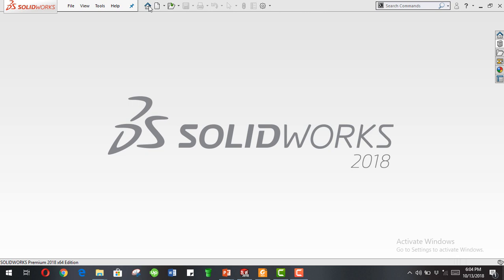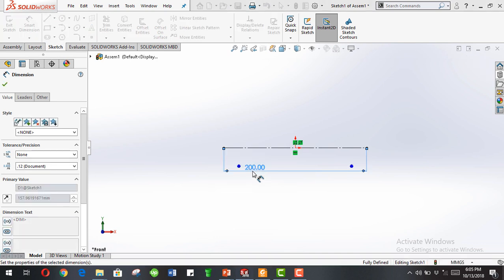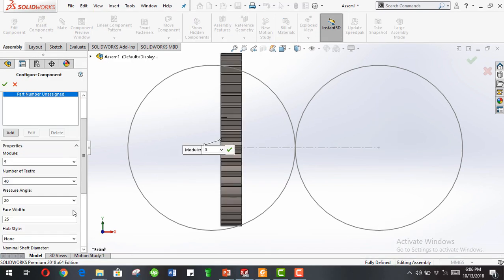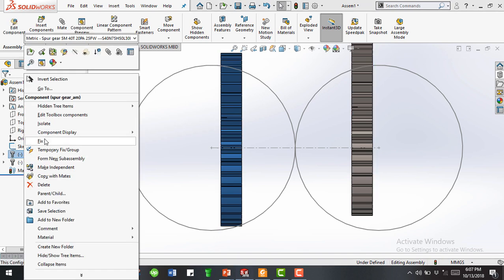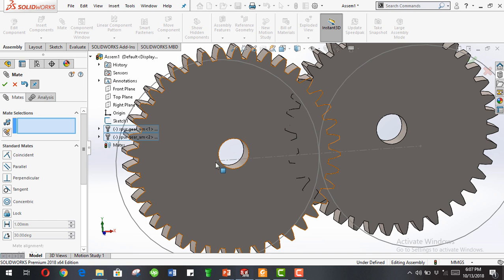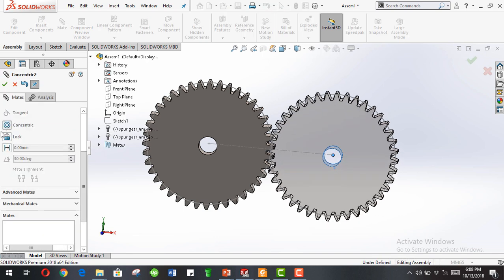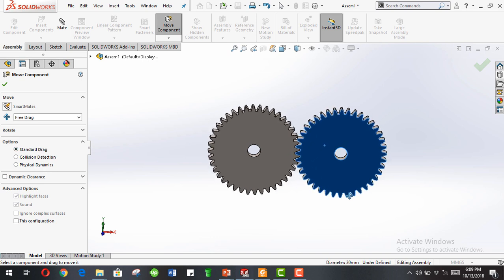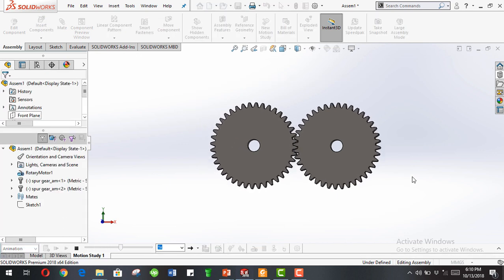how to design spur gears in solidworks from the toolbox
this video shows how to make a spur gear from the solidworks design library